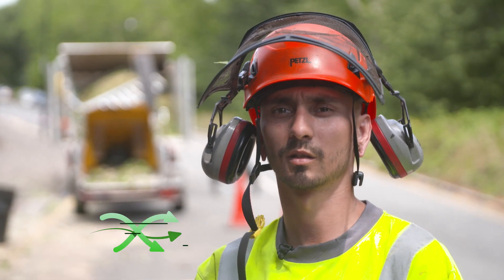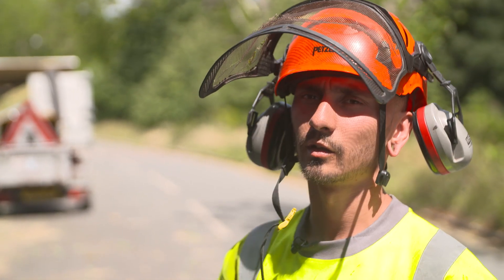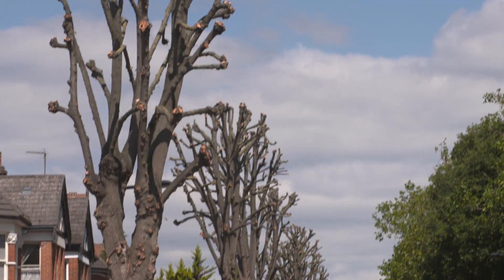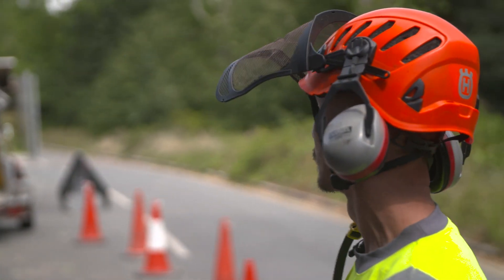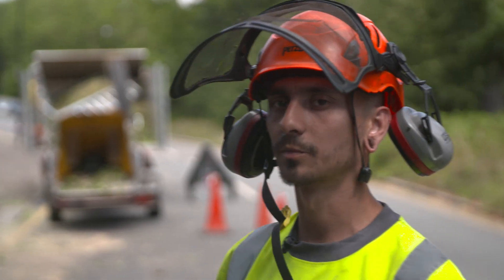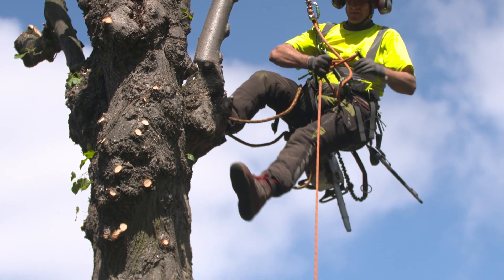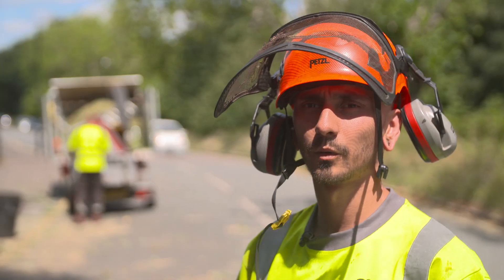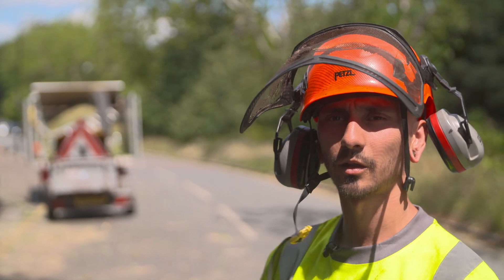What is Pollarding and why do we do it? Tree Surgery with Essex Tree Care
Dan talks us through a recent job where himself and G were re-pollarding a whole street of Lime Trees on a job for Waltham Forrest Council.

Essex Tree Care Essex are fully certified professionals in the practice of arboriculture, with over 10 years of experience offering extensive tree surgery services throughout Essex and East London.